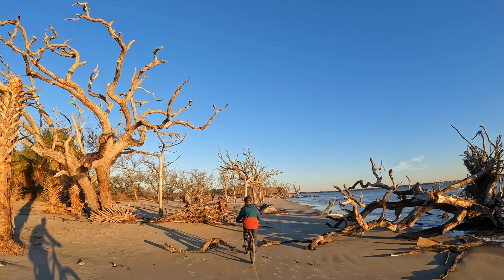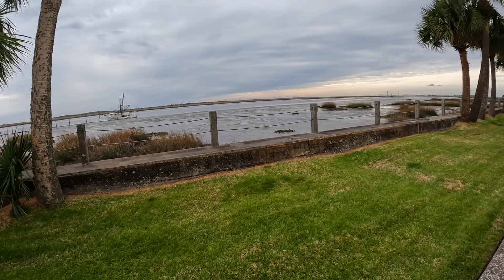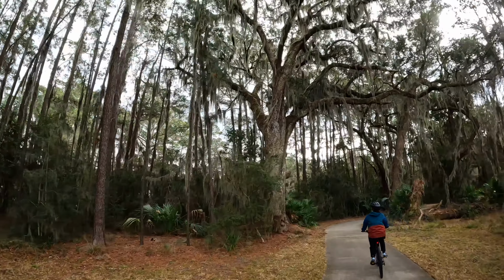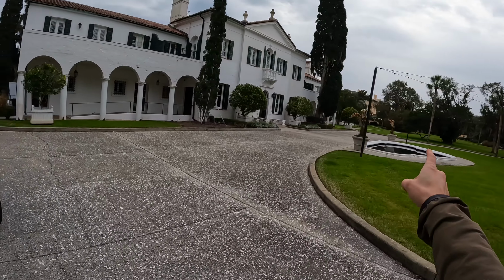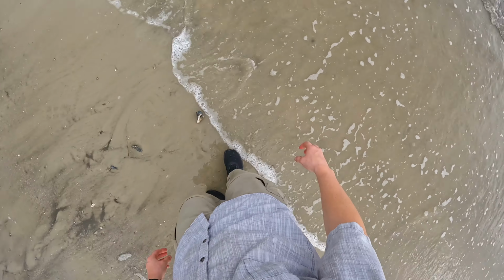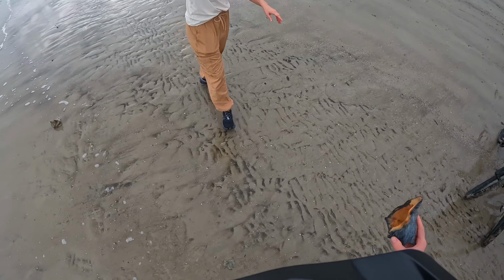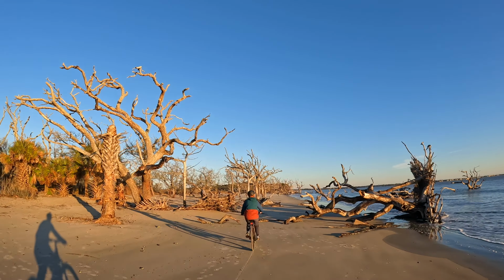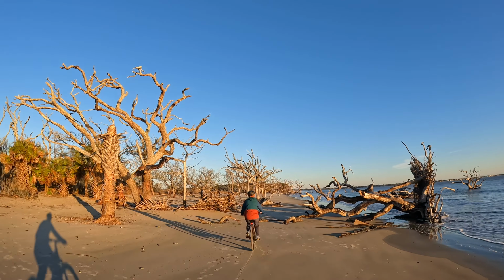Traveling the ENTIRE United States in our RV (part2) - PAYNES PRAIRIE / JEKYLL ISLAND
In this video we document our bike chains getting very rusty while biking majestically on the beach and getting almost taken out by a woodpecker.